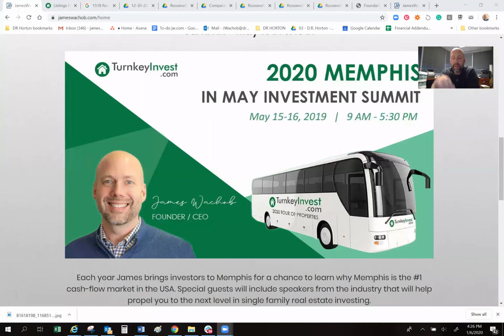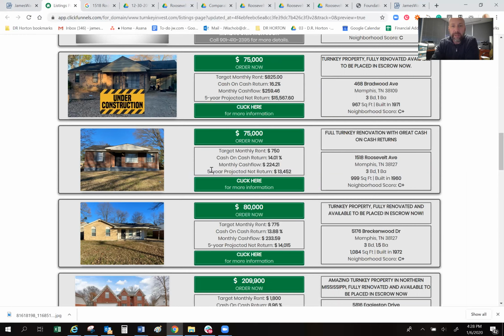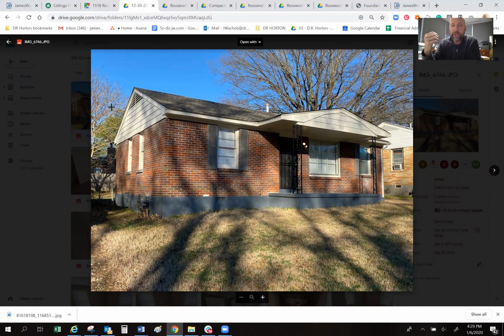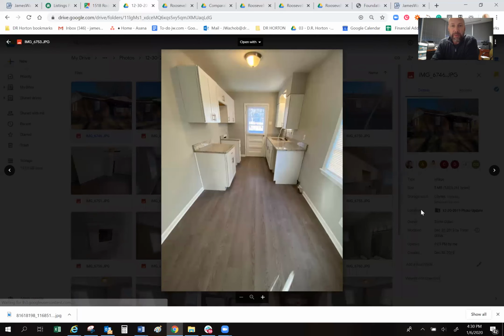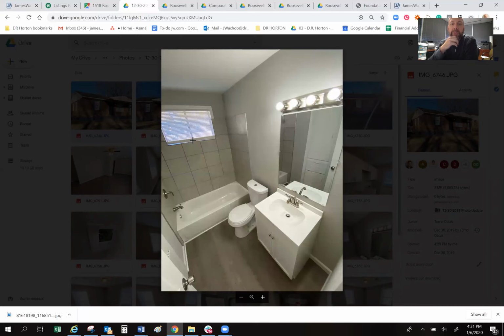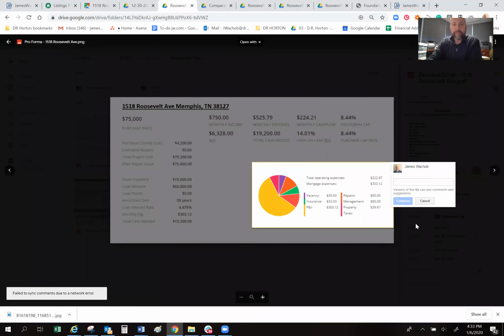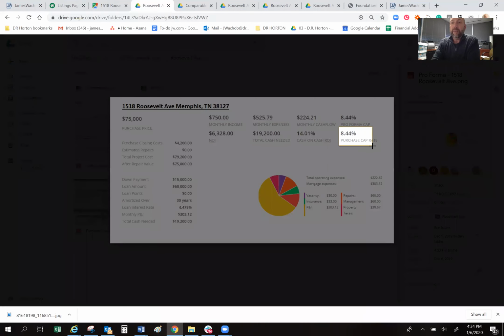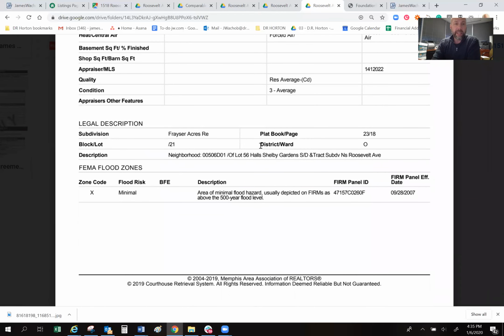This Week's Turnkey Investment Opportunities by TurnkeyInvest.com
This 3 bedrooms 1 bath home has a BIG 14% cash-on-cash return. The renovation was extensive! NEW roof, NEW HVAC, NEW water heater, NEW hardwood/vinyl flooring, UPGRADED bathroom, UPGRADED kitchen with granite, storage building, and much much more!